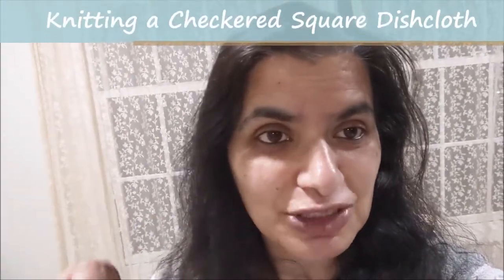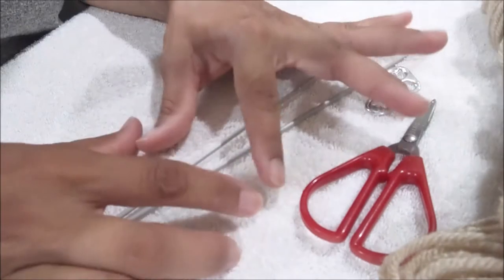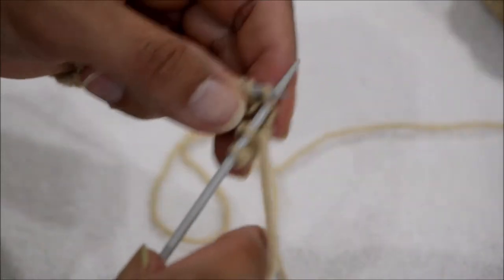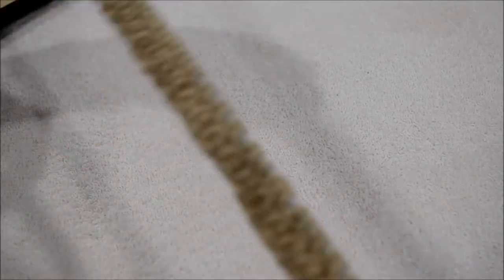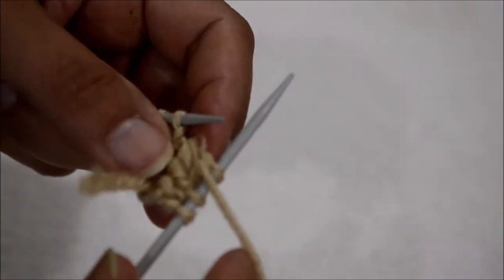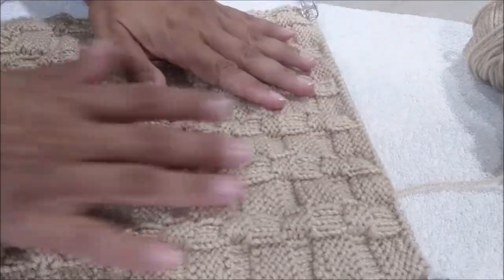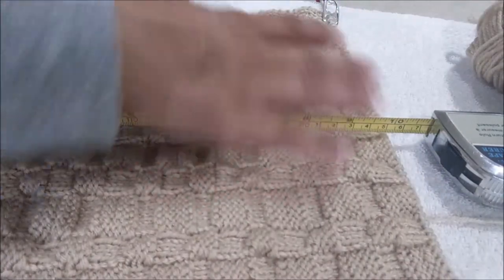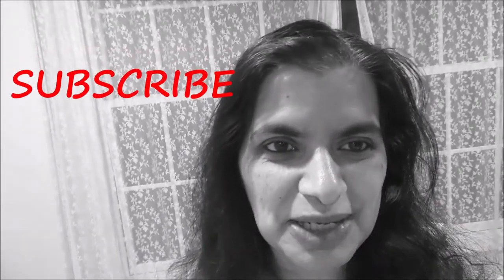How to Knit a DISHCLOTH | A Checkered Square Pattern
VOLUME FIXED!! (my apologies)

How about something quick but with modifications that suit what you need? A squared checkered dishcloth that can be modified to size per what you want.  The video shows how to make a 10"x10" dishcloth.

The pattern is a 10 row checkered pattern that is repeated till you achieve your desired length.

**Steps**
Row 1: k1, p1 all the way to end of row
Row 2: p1, k1 all the way to end of row

Repeat rows 1-2 one more time to get total of 4 rows.

**Checkered pattern**
Row 5: p1, k1, p1, *(3p, 6k), repeat * till 3 stitches remaining, 1p, 1k, 1p
Row 6: 1k, 1p, 1k, *(3k, 6p), repeat * till 3 stitches remaining, 1k, 1p, 1k
Repeat Rows5-6 one more time (total of 4 rows)

Row 9: 1p, 1k, 1p, *(3k, 6p), repeat * till 3 stitches remaining, 1p, 1k, 1p
Row 10: 1k, 1p, 1k, *(3p, 6k), repeat * till 3 stitches remaining, 1p, 1k, 1p
Repeat Rows 9-10 for 3 times (total of 6 rows)

Repeat Rows 5-10 till reach desired length (9.5" in this case)
Repeat Rows 1-2 for 4 rows to complete the dishcloth (0.5" length)
Bind off

If you like this video please do not forget to give it a thumbs up, subscribe to my channel if you haven't already and also hit the little bell icon next to it for notifications when a new video is uploaded.

//FAVORITE ITEMS//
Red Heart yarn:
(1 ball - burgundy)
(3 ball deal)
(2 ball deal)

Needles:
(bamboo sizes 2 mm - 10 mm)
(bamboo size 8 pair)
(metal size 6-8" 6 pairs)

//KNITTING COURSES//
If you would like to get a more personalized help in knitting, check out the online courses in Udemy.